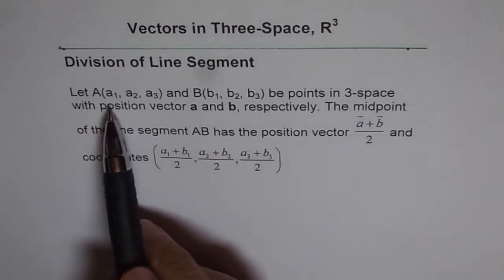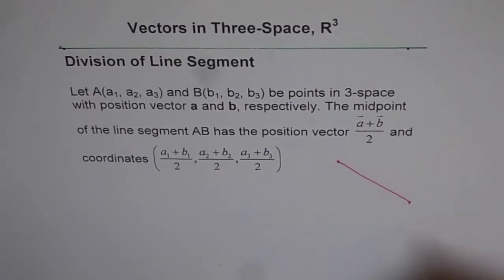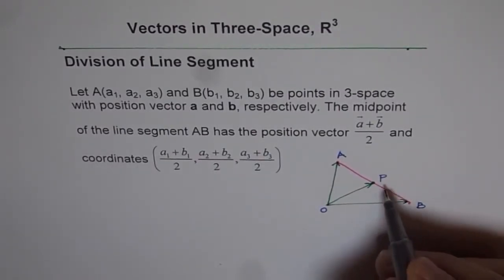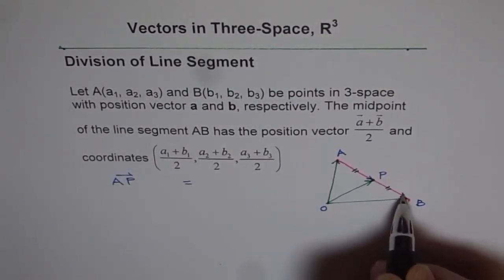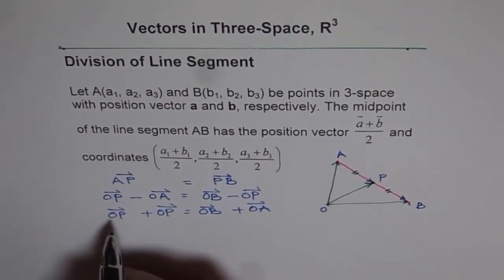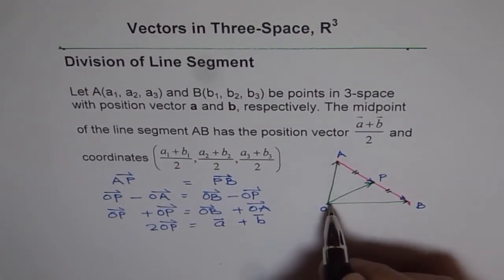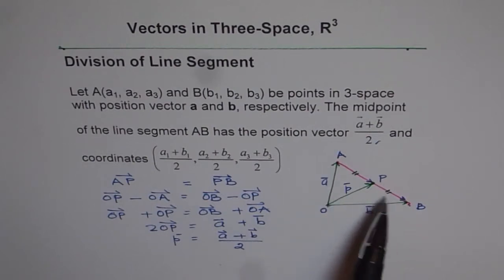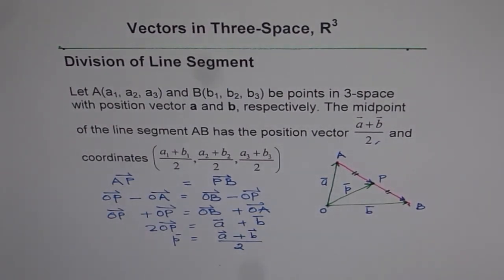Vector Position To Divide Line Segment in Equal Half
Q12. Give coordinates of points A(2, -1, 2) and B(2, -2, 5).
 Find position vector of the point P which divides the segment AB in the ratio of 1:2.